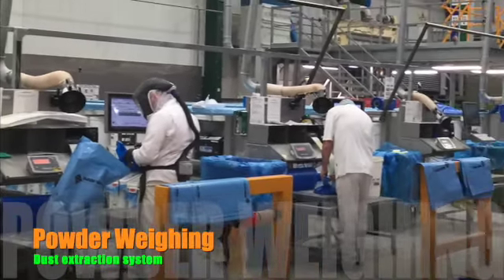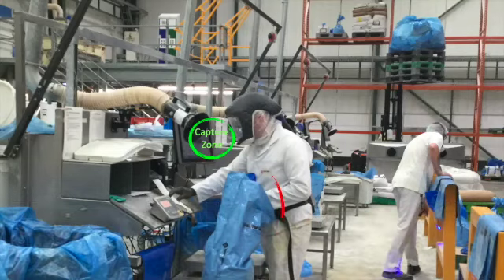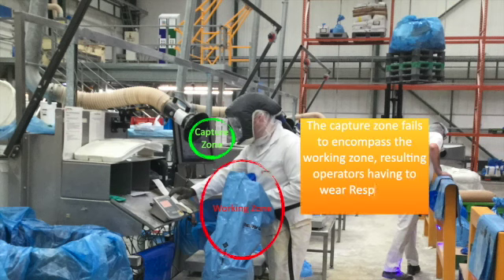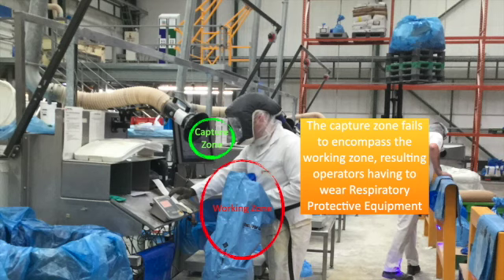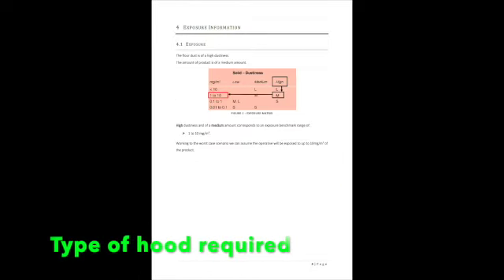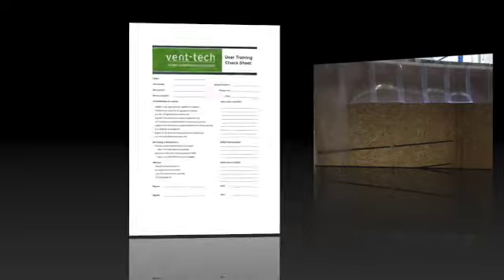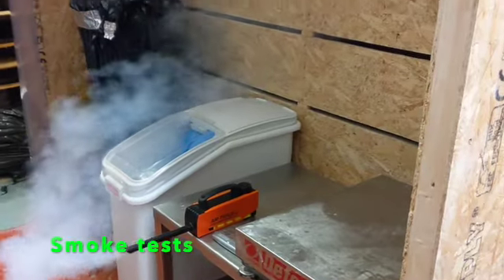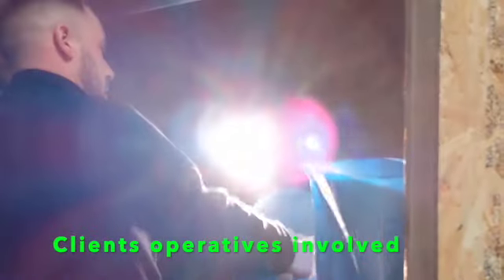Powder weighing booth SD 480p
The LEV process of buying a new powder weighing booth and ensuring adequate control is achieved to protect workers.